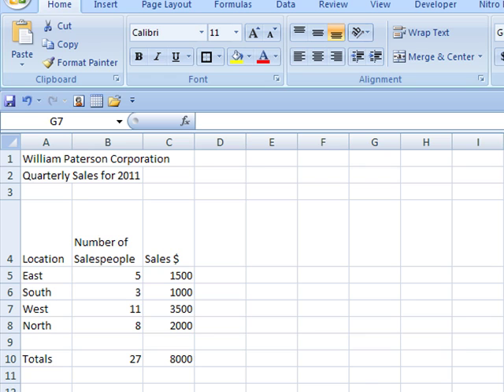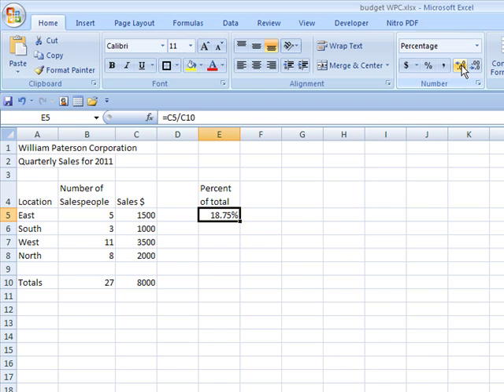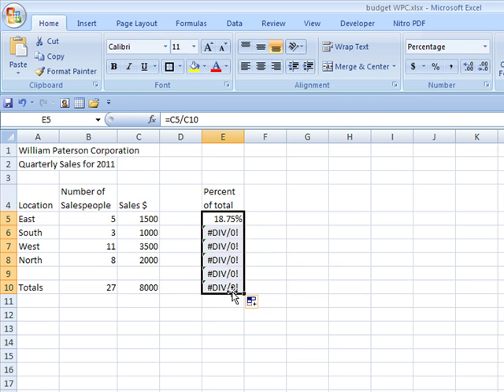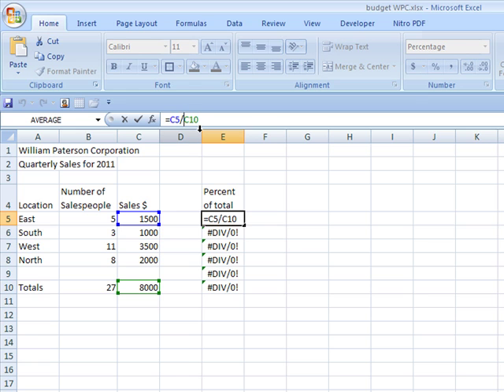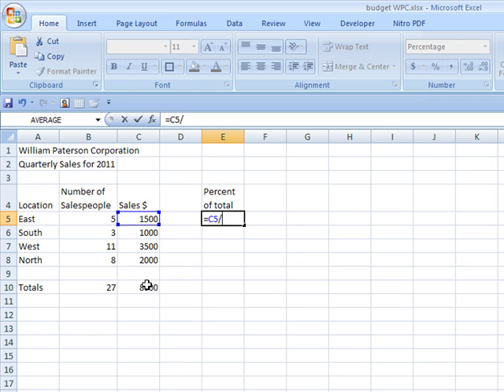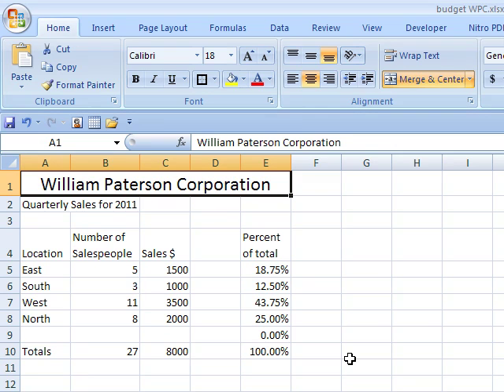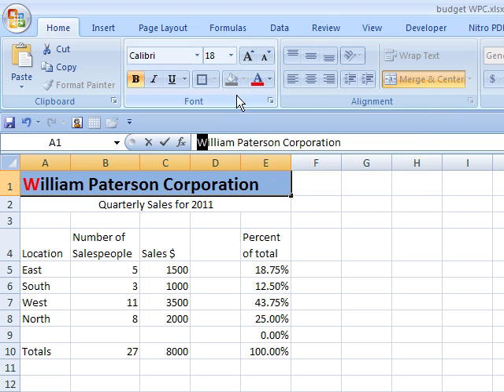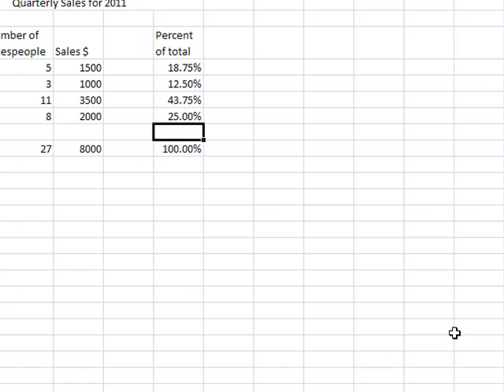m09-relative,address,zeros.mp4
relative/absolute addressing
enhancing a spreadsheet by eliminating zeros, adding color